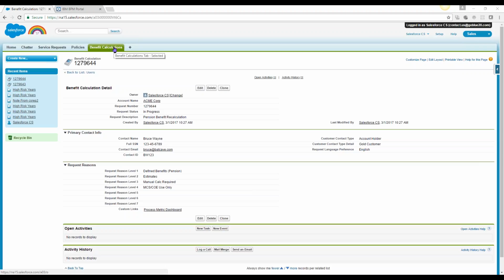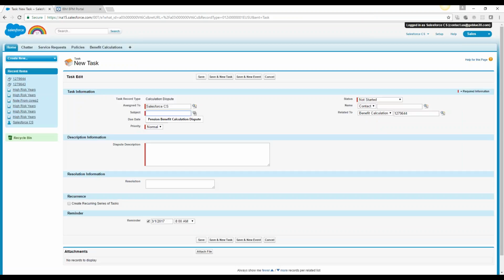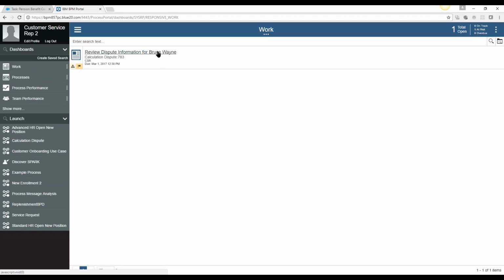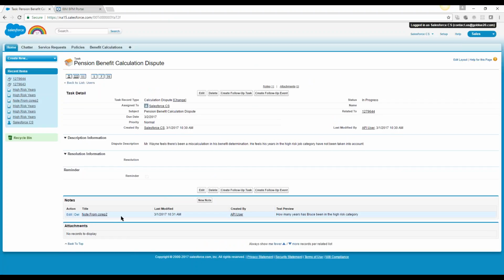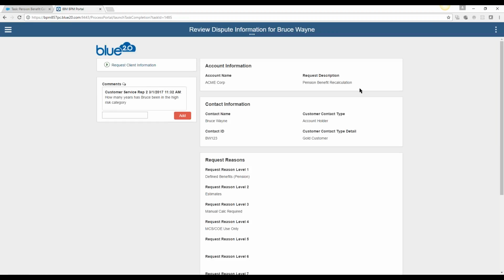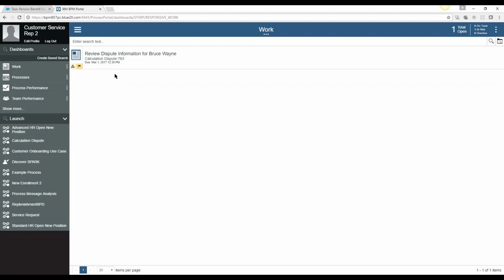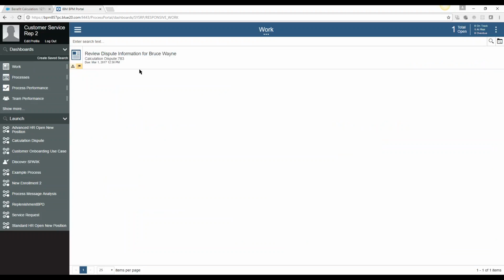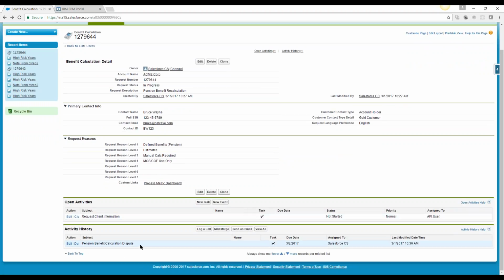Salesforce for IBM Business Process Management (BPM) - SF4BPM(tm)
Salesforce.com Toolkit for IBM BPM (SF4BPM)tm